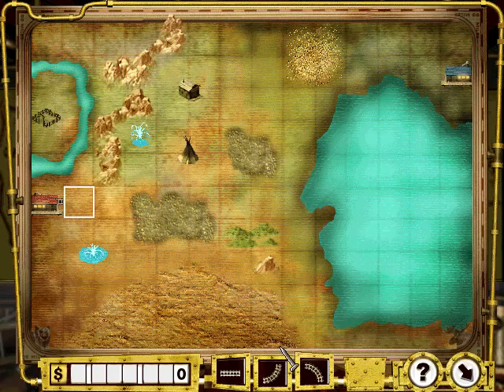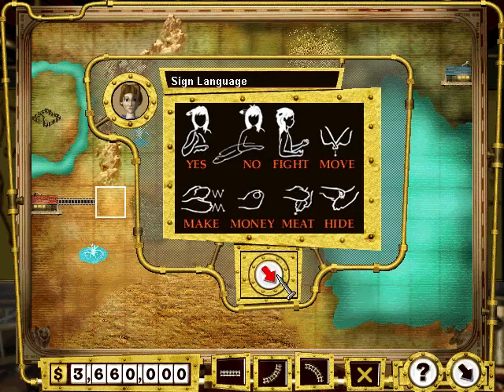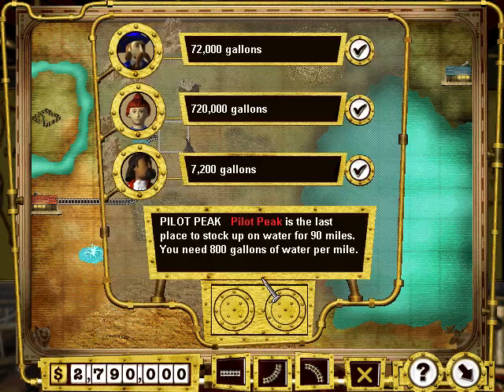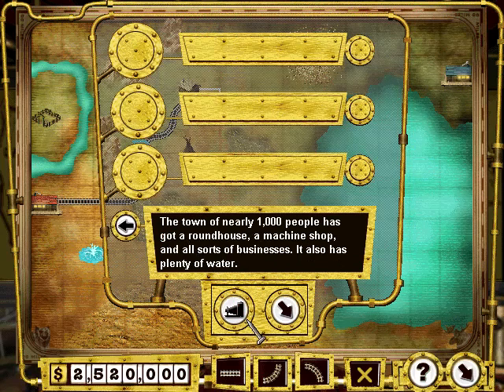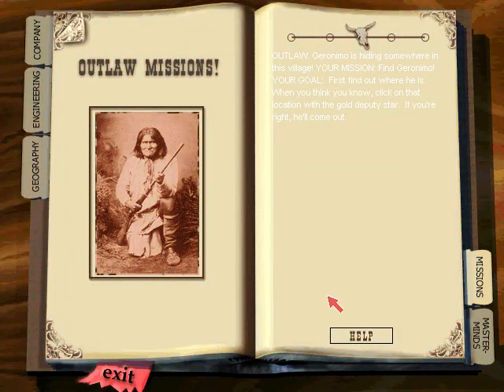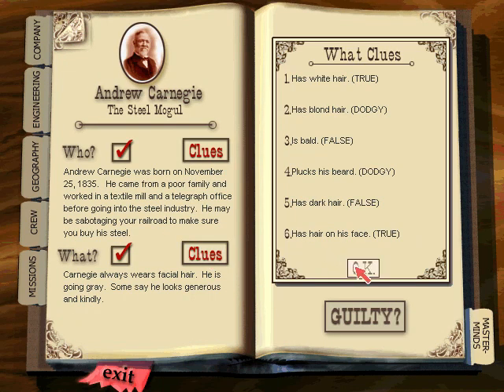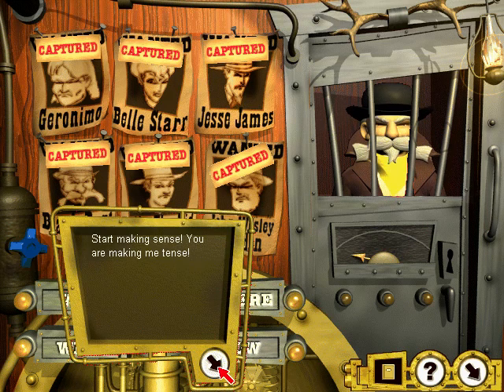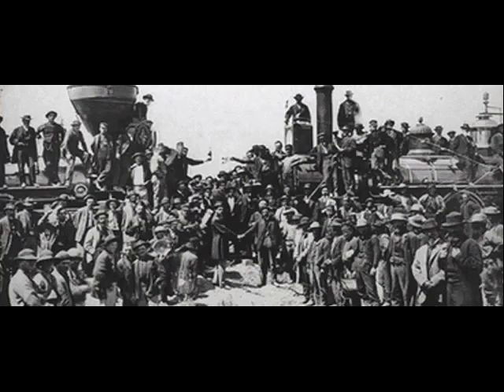Lionel Trans - Con Game Central Pacific Chapter 7 No Commentary